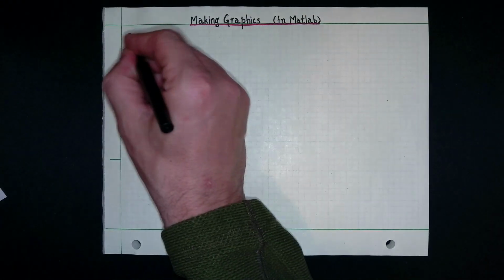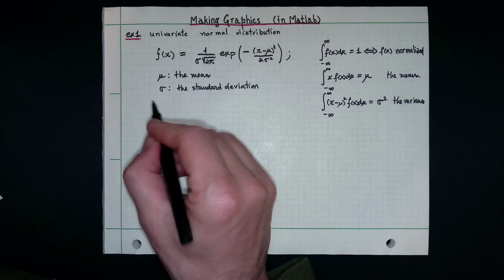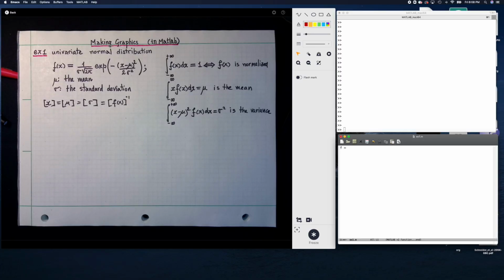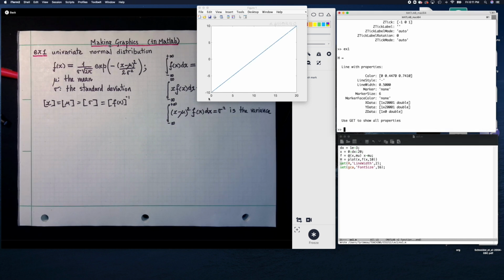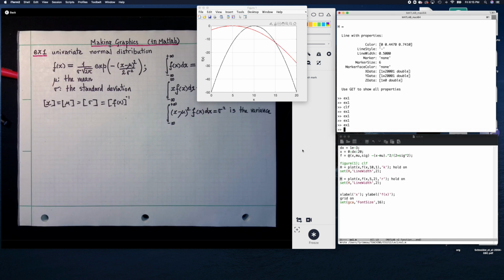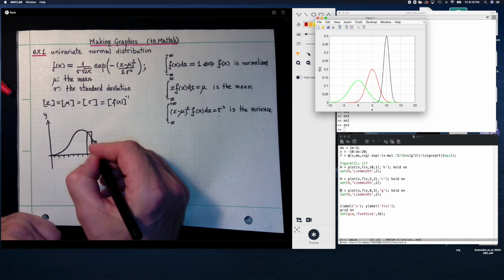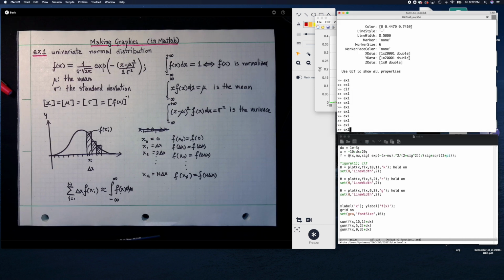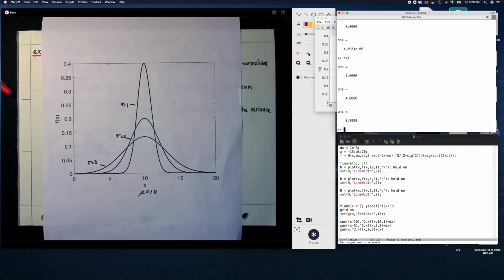ESS212 Lecture 1 Part 1